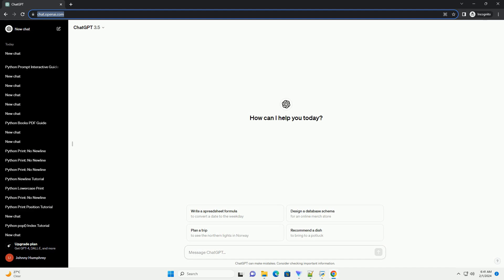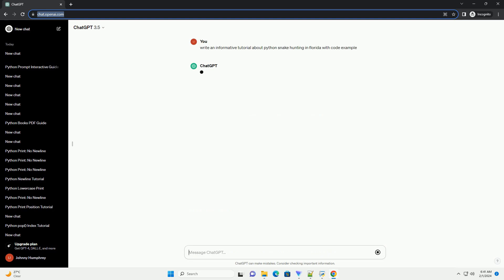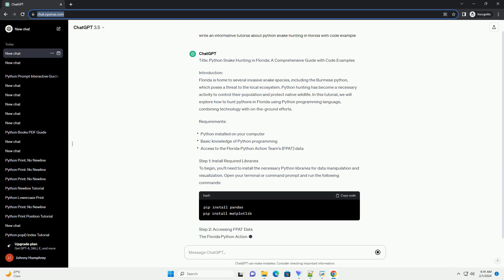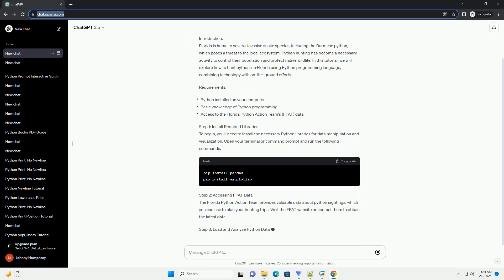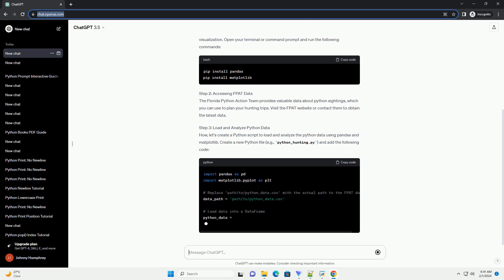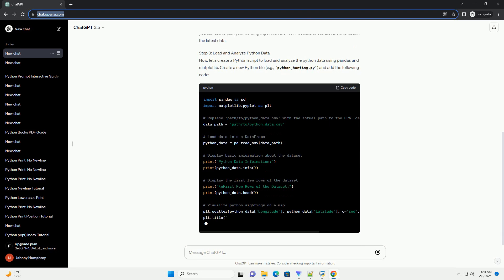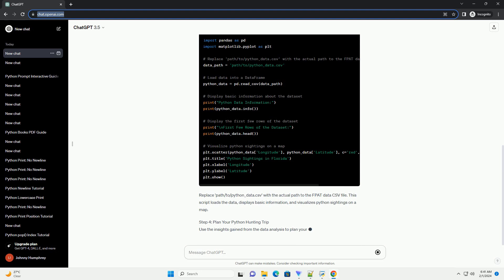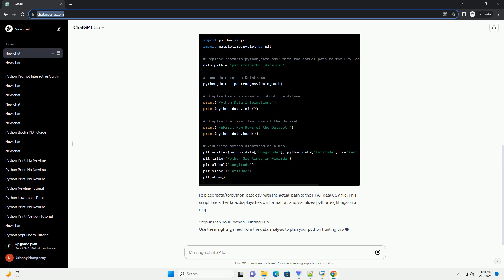python snake hunting in florida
title: python snake hunting in florida: a comprehensive guide with code examples
introduction:
florida is home to several invasive snake species, including the burmese python, which poses a threat to the local ecosystem. python hunting has become a necessary activity to control their population and protect native wildlife. in this tutorial, we will explore how to hunt pythons in florida using python programming language, combining technology with on-the-ground efforts.
requirements:
to begin, you'll need to install the necessary python libraries for data manipulation and visualization. open your terminal or command prompt and run the following commands:
step 2: accessing fpat data
the florida python action team provides valuable data about python sightings, which you can use to plan your hunting trips. visit the fpat website or contact them to obtain the latest data.
step 3: load and analyze python data
now, let's create a python script to load and analyze the python data using pandas and matplotlib. create a new python file (e.g., python_hunting.py) and add the following code:
replace 'path/to/python_data.csv' with the actual path to the fpat data csv file. this script loads the data, displays basic information, and visualizes python sightings on a map.
step 4: plan your python hunting trip
use

python florida record
python florida everglades
python florida price
python florida
python florida bounty

Related videos on our channel:
python florida record
python florida everglades
python florida price
python florida
python florida bounty
python florida problem
python florida population
python florida caught
python florida hunting
python florida largest
python hunting guides
python hunting videos
python hunting everglades
python hunting florida
python hunting florida guide
python hunting season in florida
python hunting show
python hunting season